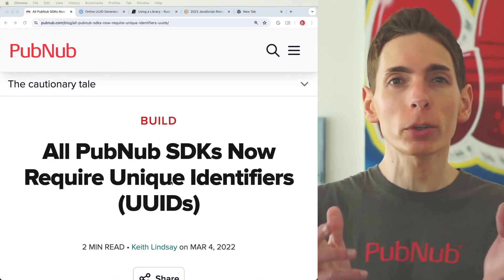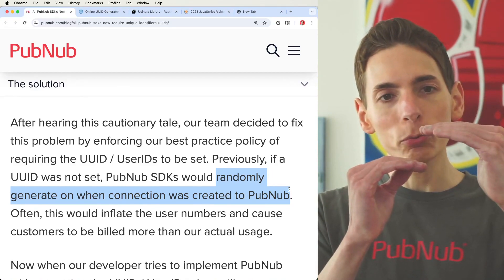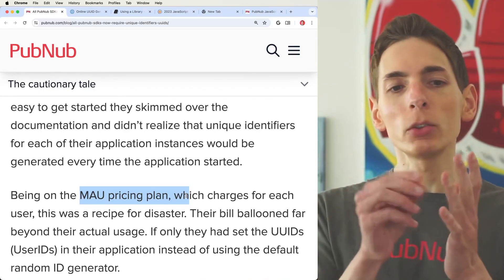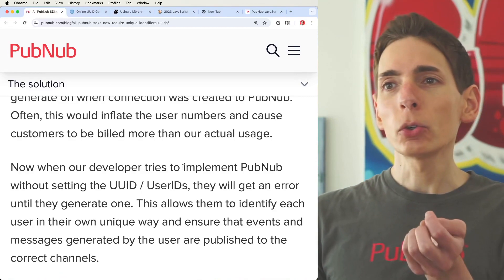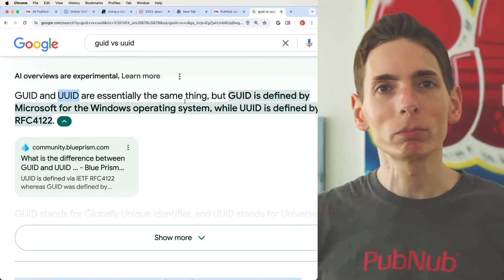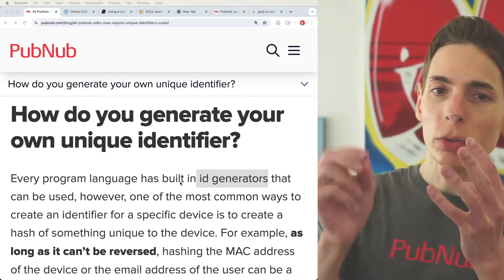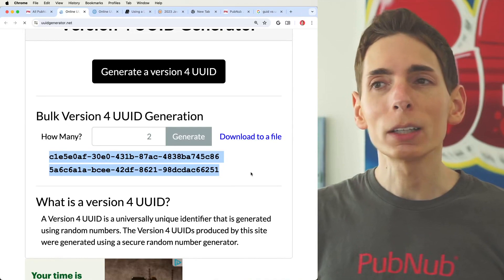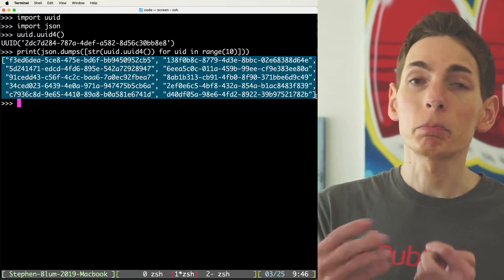All PubNub SDKs Now Require Unique Identifiers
Here's a lesson for programmers and businesses. About two years ago, we faced a tough decision. We had to prioritize between an easy startup experience for developers using our APIs or focus on more critical aspects, including security and usability.

We updated our Software Development Kits (SDKs) such that they now need unique IDs for each instance you start. This change from automatically created random user IDs to user-assigned IDs has made a significant difference. You might be wondering why we made that switch.

The reason is basically three-fold: billing, security, and user tracking capability. With the influx of user IDs, pricing based on monthly active users became intricately connected with user IDs. An automatically-generated user ID meant a new active user, and, therefore, a spike in your bill. Additionally, security was a concern as assigned tokens per user ID meant lesser chances of identity theft.

Lastly, accurate user information allowed us to track multi-user platforms better, which is essential for presence detection and user-based information. Despite its slight inconvenience initially, this change has led to improved billing, enhanced security, and better use of PubNub’s platform. Regarding the generation of a universally unique ID (UUID), you'll find all programming languages come with built-in ID generators, as it's a common necessity.

UUID generators have several versions, but the recommended one is UUID version four which blends different elements of your local system, like network information and time of day, to create unique IDs. For a consistent device-specific ID, hashing static information about the device like the Mac address using a SHA-256 is a good move. Email addresses can also work well in this respect. For testing purposes, you might want to generate a list of IDs using an online tool or a Python script.

This testing approach will simulate a realistic situation where users return with the same IDs.